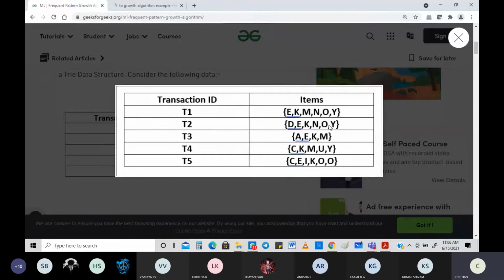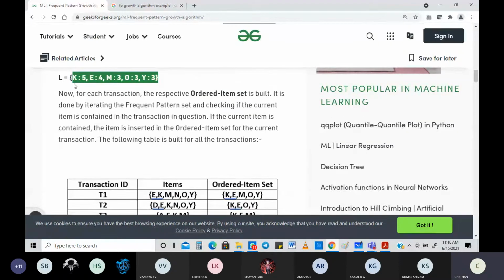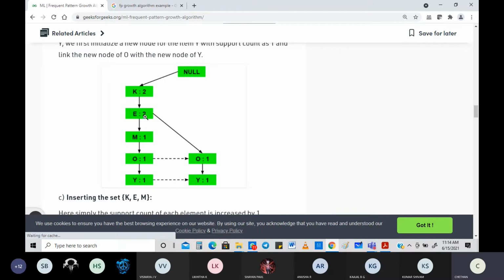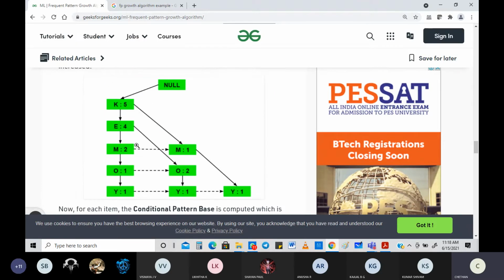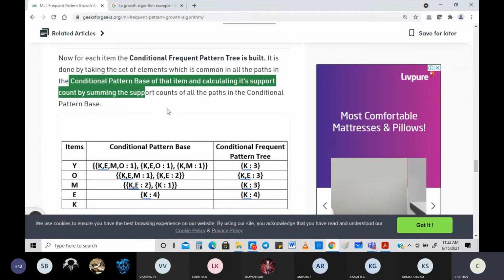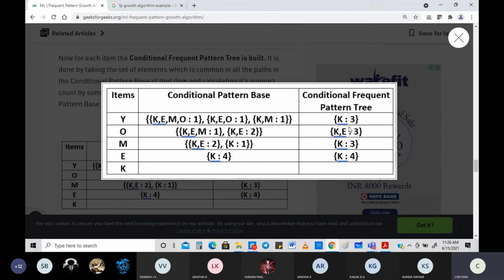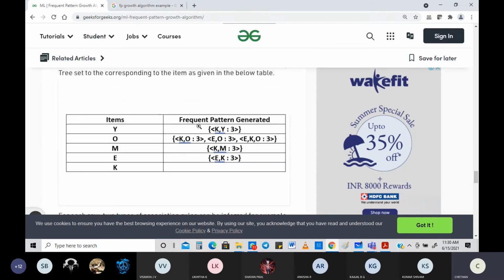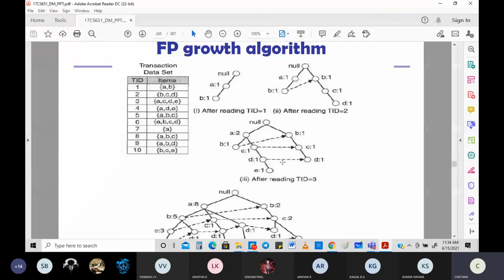FP growth Algorithm contd